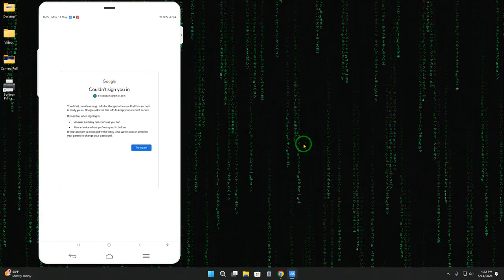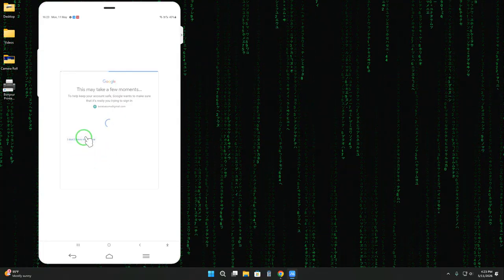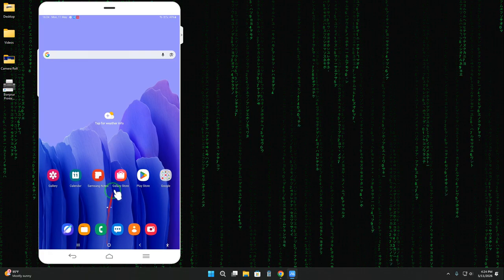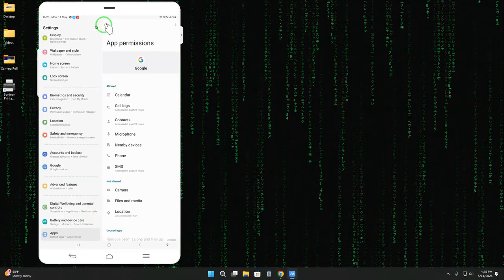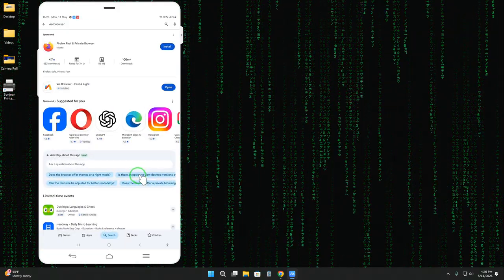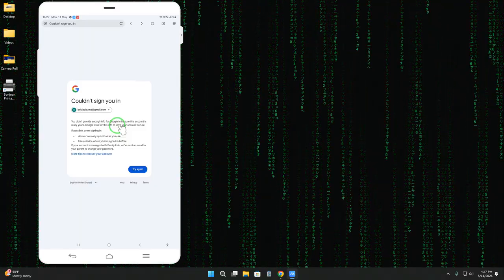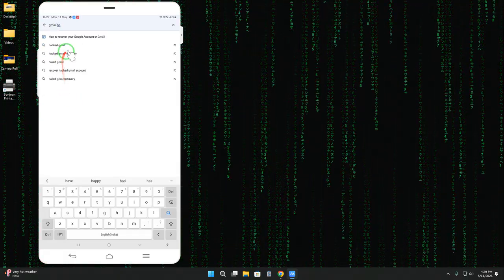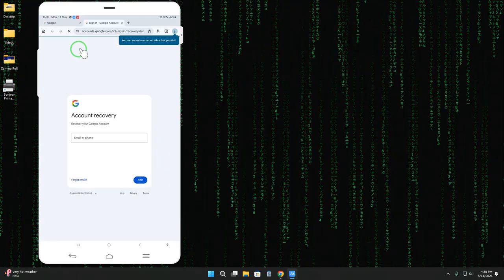👉 Recover Gmail Account WITHOUT Password, Phone or Verification Code (2026 Working Guide)😱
🔓 Recover Your Gmail Account Without Password, Phone, or Verification Code (2026 Guide)

Forgot your Gmail password and don’t have access to your phone number or verification code? Don’t worry! In this step-by-step 2026 updated guide, I’ll show you how to recover your Gmail account بسهولة using safe and effective methods.

This tutorial covers the latest Gmail recovery techniques that actually work in 2026 — no technical skills needed!

✅ What You’ll Learn in This Video:
• How to recover Gmail without password
• Bypass verification code (OTP) issues
• Recover account without phone number access
• Use Google Account Recovery the right way
• Tips to increase your recovery success rate

🚀 Pro Tips:
✔ Use a familiar device & location while recovering
✔ Enter last remembered password (if any)
✔ Try recovery during normal login hours
✔ Keep recovery email updated